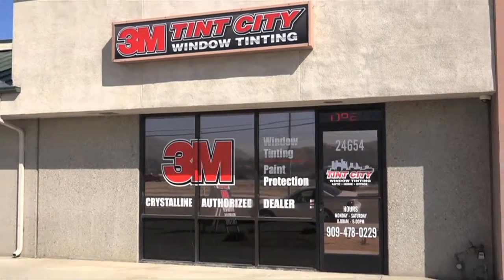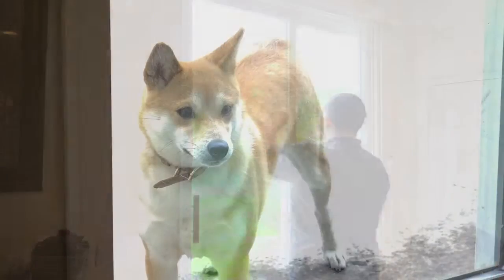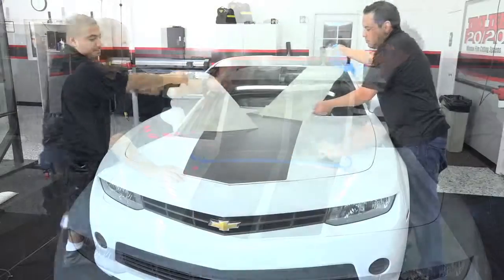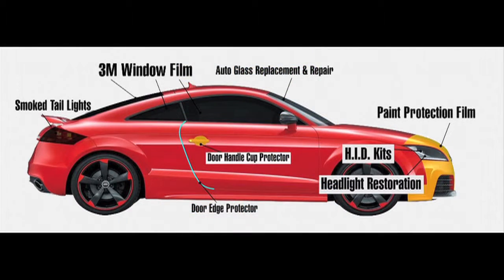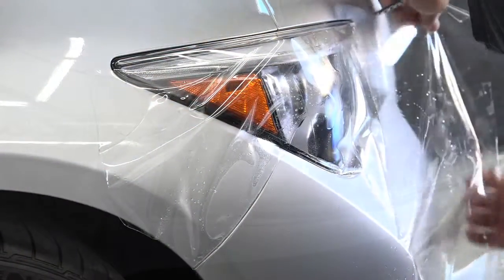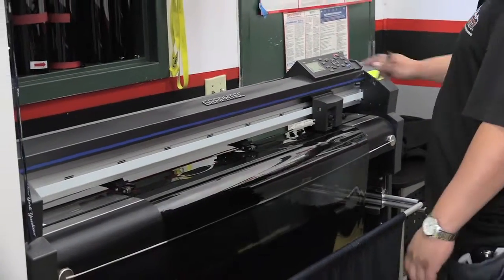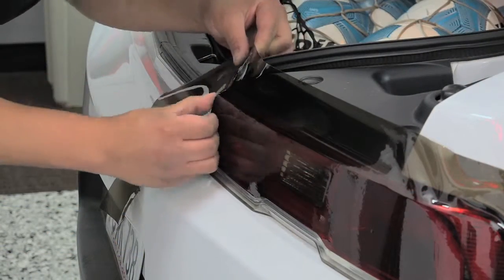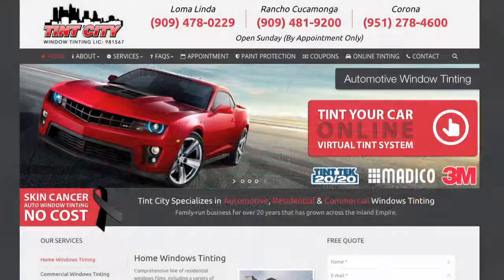Tint City Window Tinting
TInt City is a professional window tinting company , serving the Inland Empire for over 25 years.
If it's glass we've got you covered!